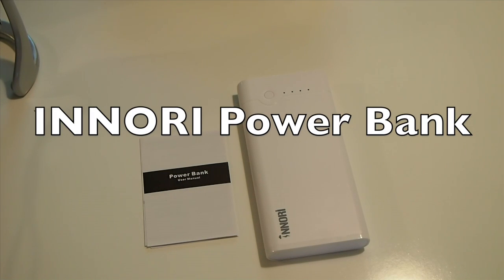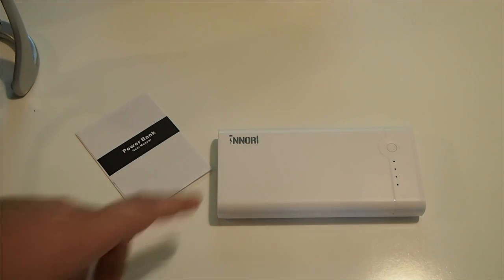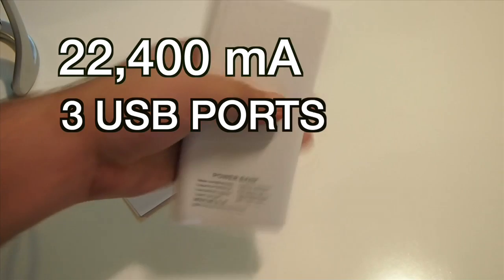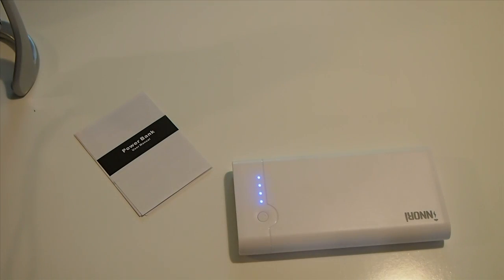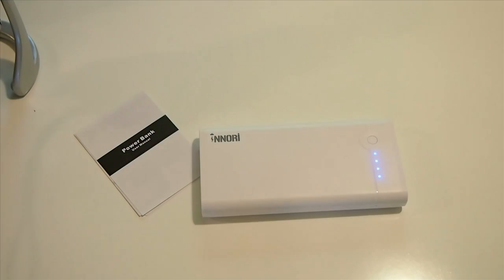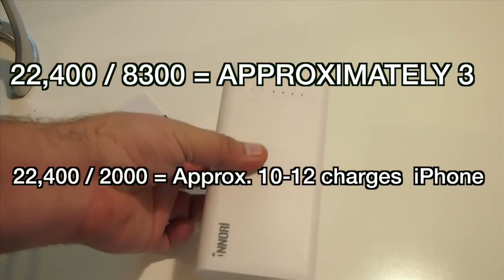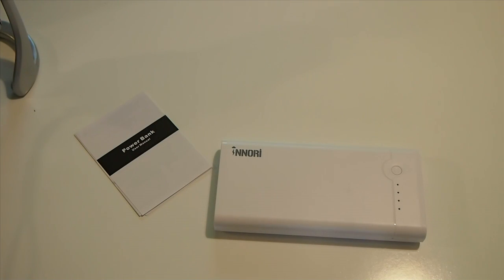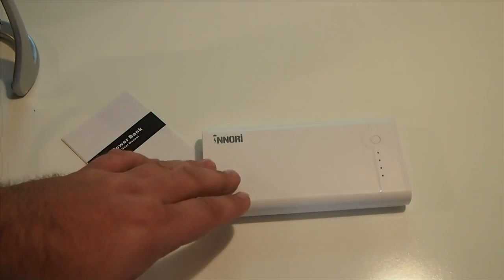INNORI Power Bank Must Have Charge All Devices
Please watch NEW VIDEO: "40 Awesome Cydia Tweaks iOS 10- 10.2 March 21, 2017"

INNORI 22400 mAH Ultra-high Capacity Portable Power Bank with Three USB Ports --- Make Your Life Never Power Off